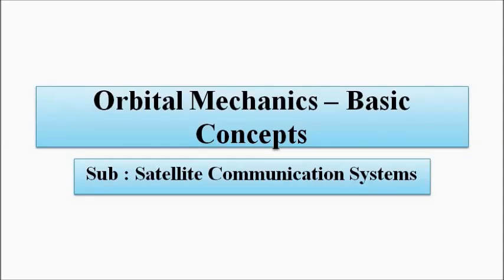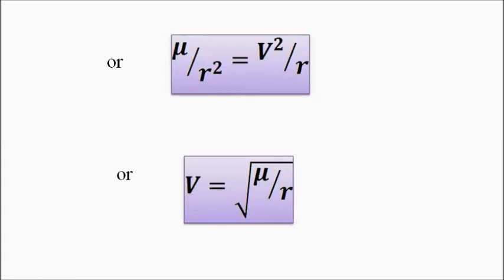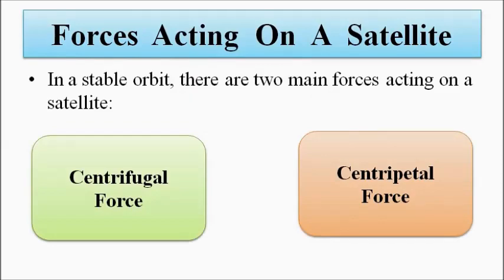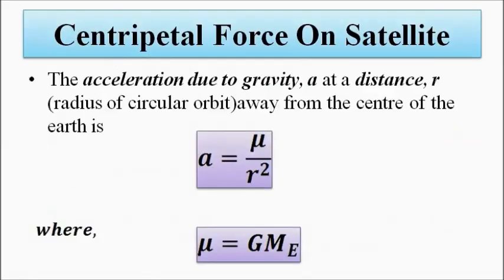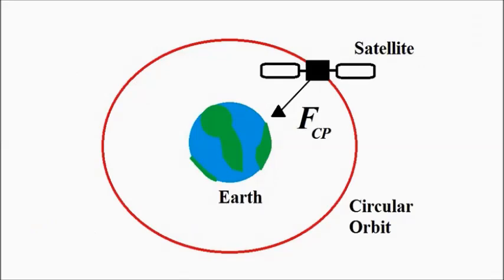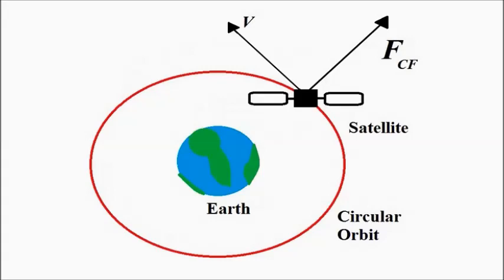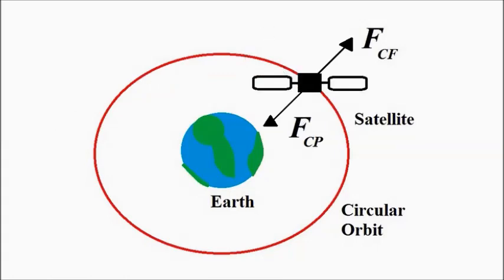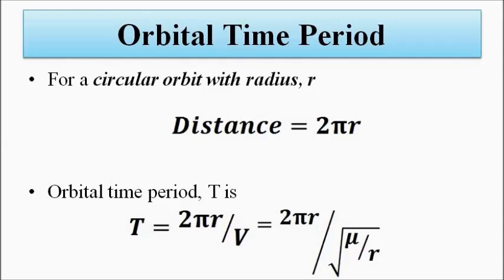Orbital Mechanics | Basic Concepts | Satellite Communication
In this video, we are going to discuss some basic concepts related to orbital mechanics.